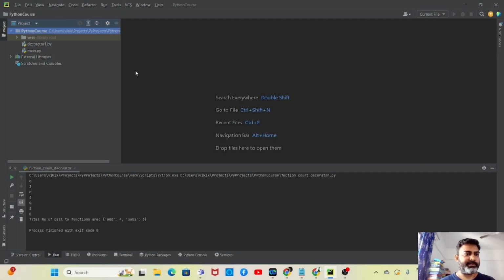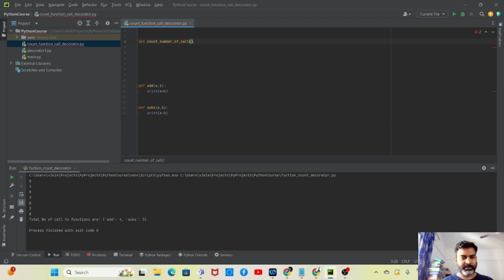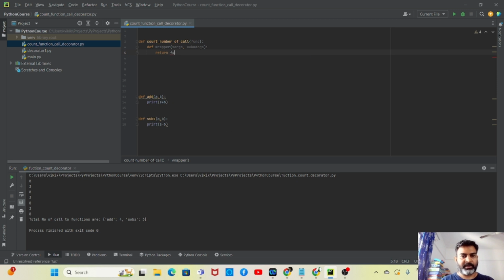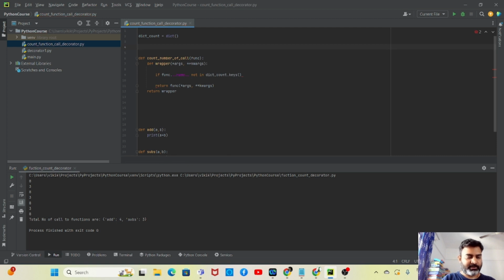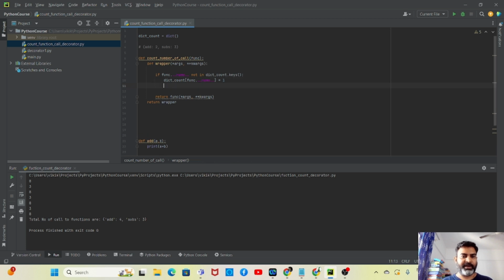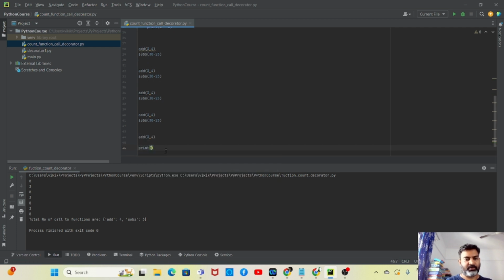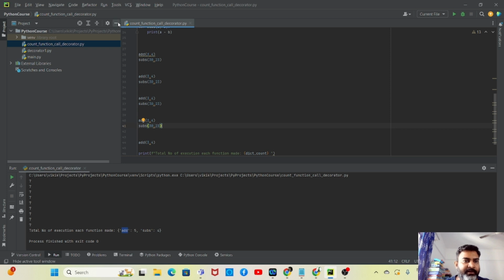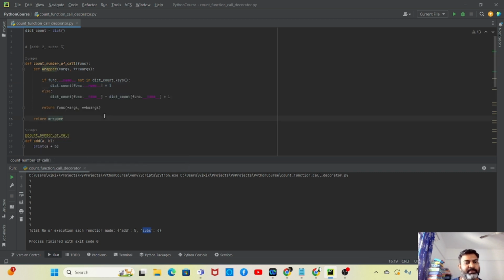Python Decorators | Python Tutorial | Learn Python Programming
Python decorators serve as a sugar to the functions, simplifying the addition of new functionalities to functions or classes without altering their code. Understanding decorators entails grasping Python's concept of functions as 'first class citizens' and their capability to be nested within one another. These fundamental aspects enable the straightforward creation and utilization of decorators.

Timecodes
0:00 Elfin Code
0:15 Introduction to Decorator
1:04 Code
9:08 Closing Notes
9:12 End